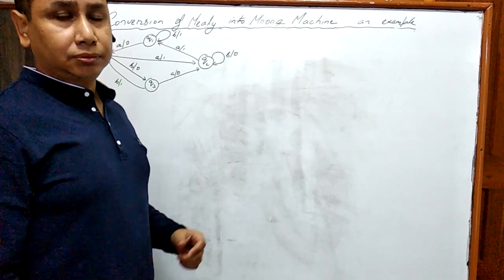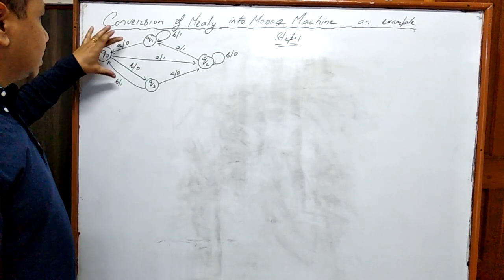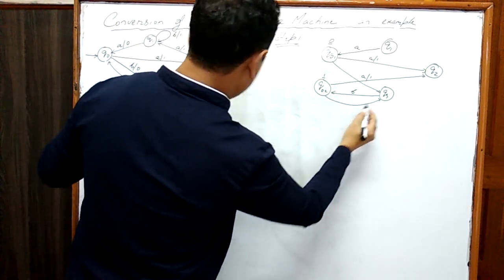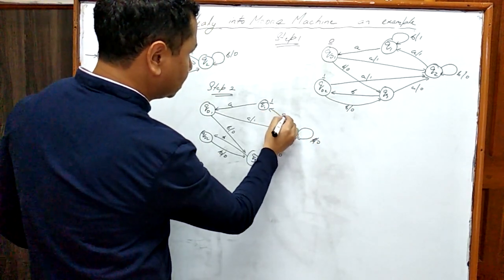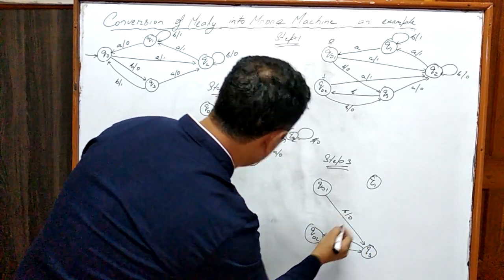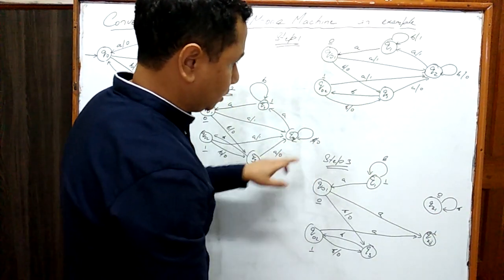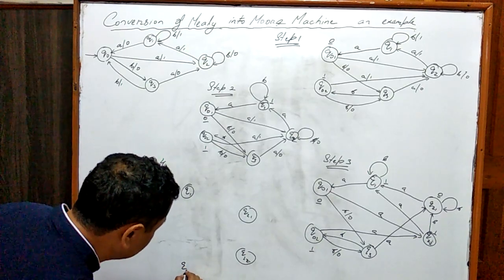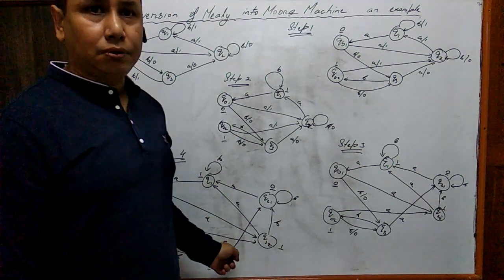Conversion of Moore into Mealy Machine an example